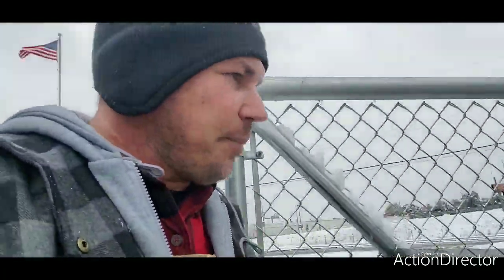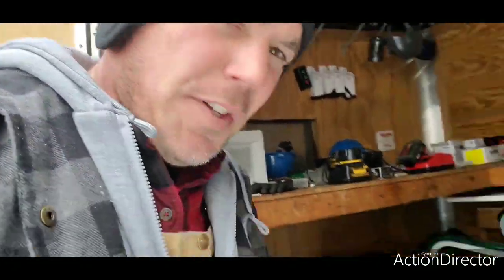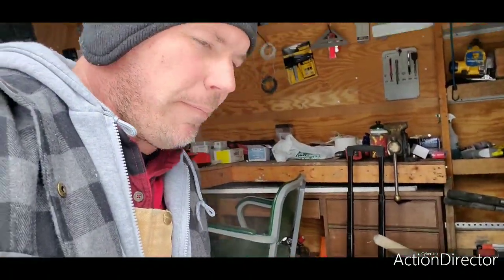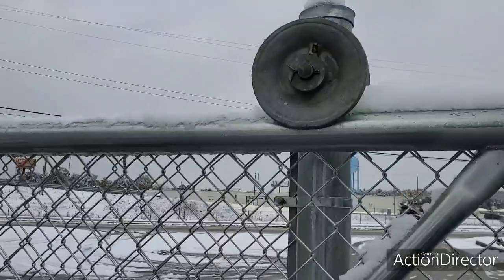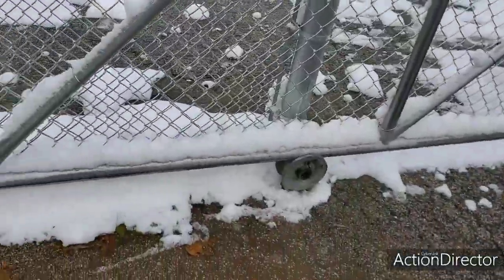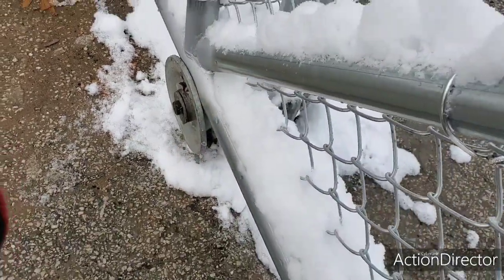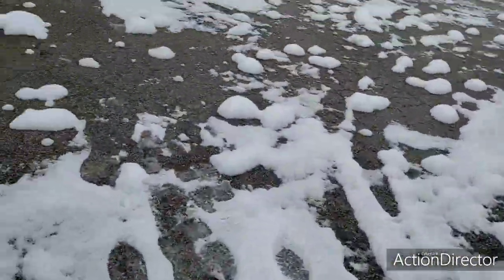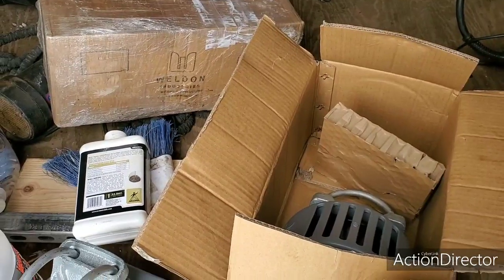Nylon vs Cast Iron Gate Rollers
What happen I don't know but it runs so much better with the nylon rollers it's amazing. Customer was super happy.

Thanks to all my subscribers and welcome the new stay warm friends.